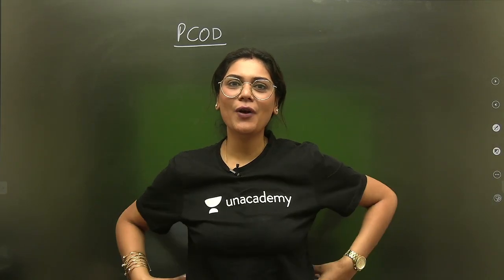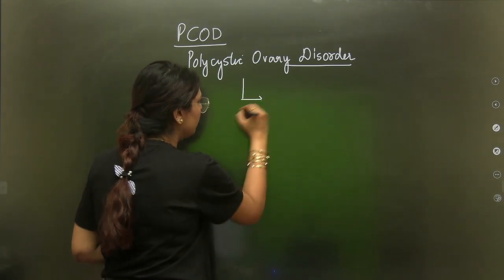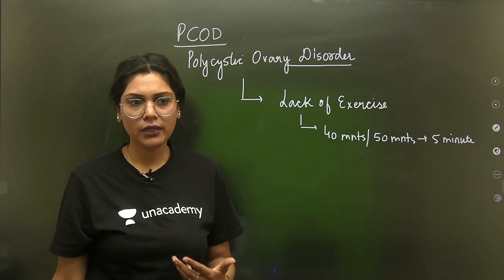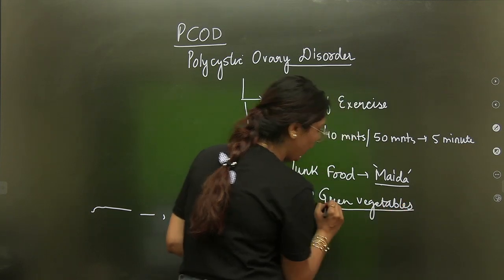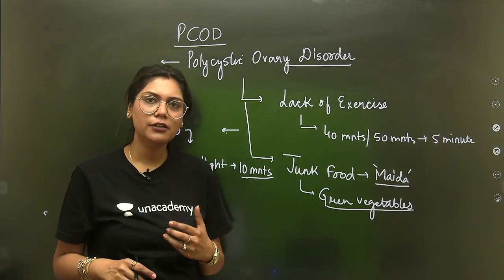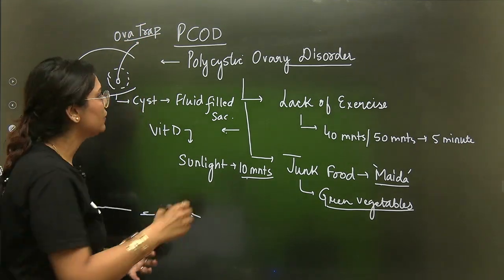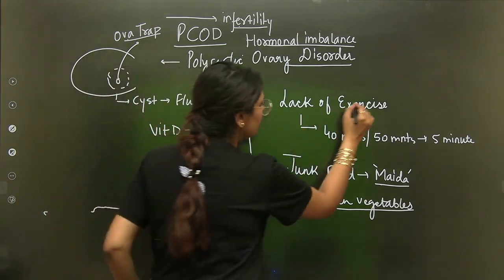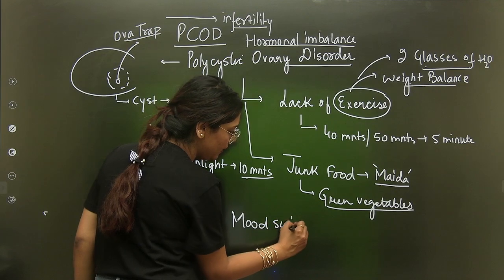Phoenix 2.0: Biology Most Important Video for NEET 2025 | Unacademy NEET Toppers | Udaan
No fear! Team Ninjas is here!